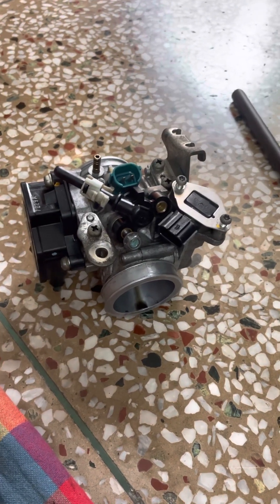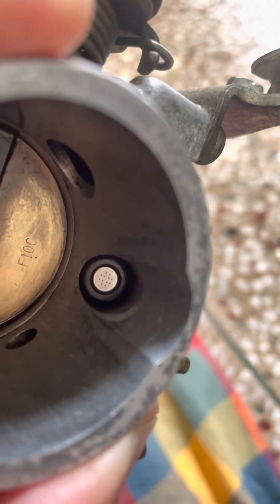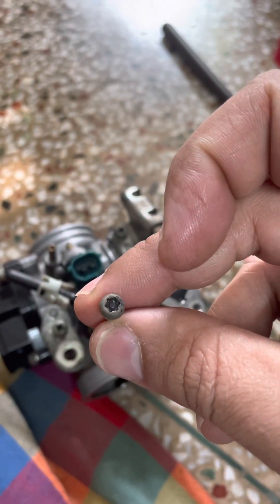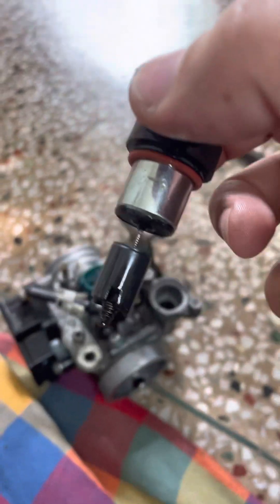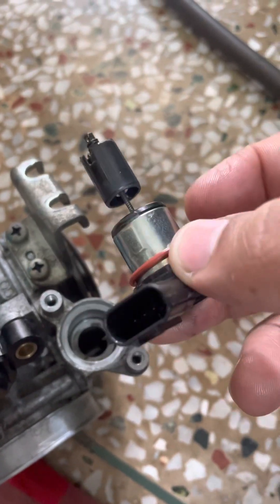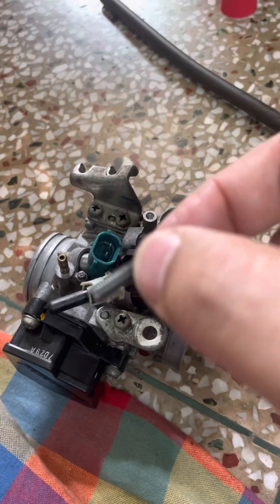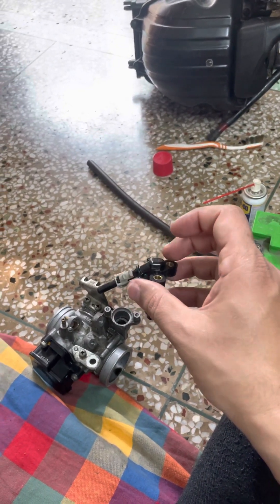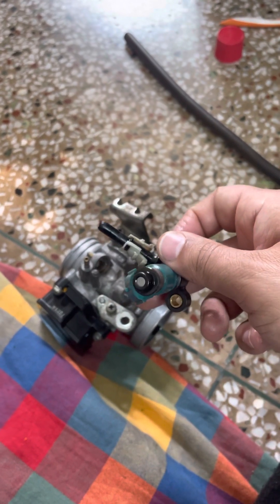Throttle Body of Cbr 250 R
This is a complete assemble of the fuel injection system. To reach the injector we have to open the ideal sensor first.